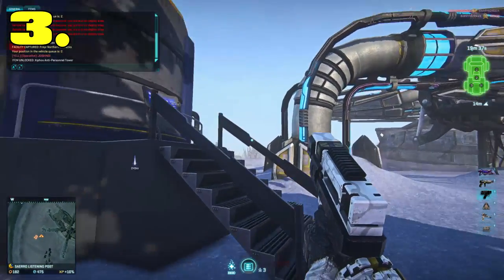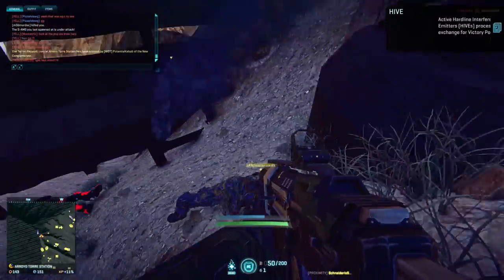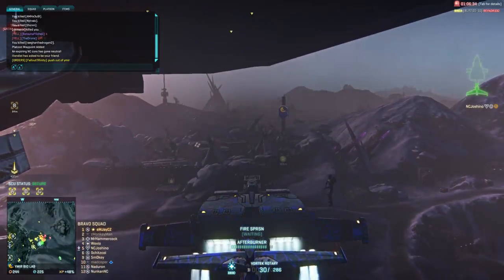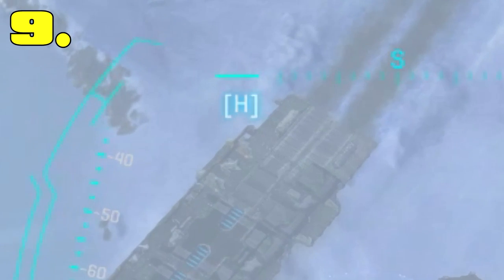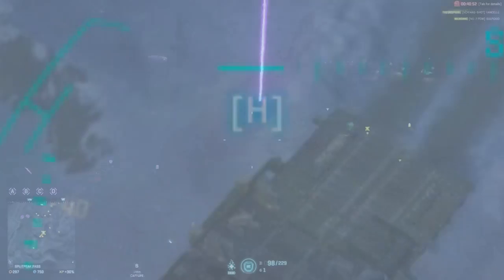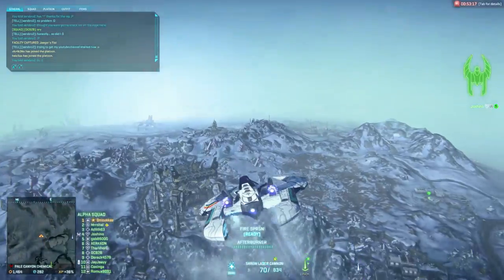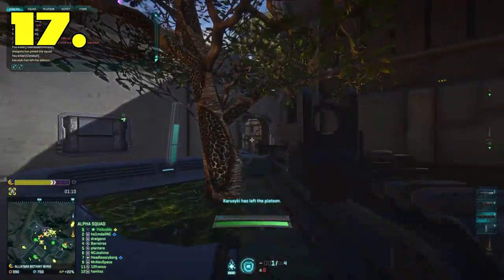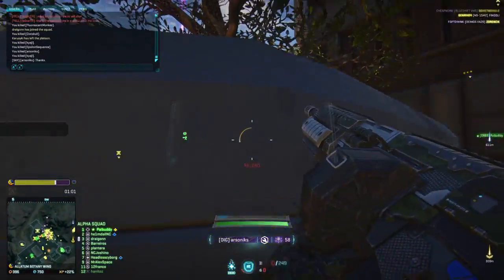25 Quick Tips to get Better at Planetside 2 - 5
Here are 25 more quick tips, which will help you improve in Planetside 2. Each tip is roughly 10-20 seconds long, bite size for those with the fidgets.

This will guide mostly new players and beginners to planetside2 but veterans might even be able to take something away with them :)